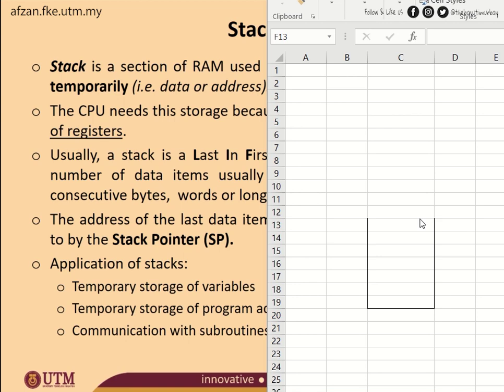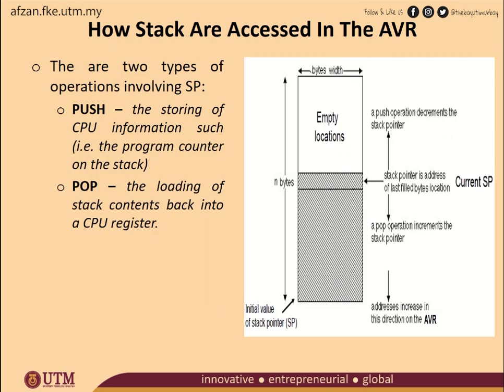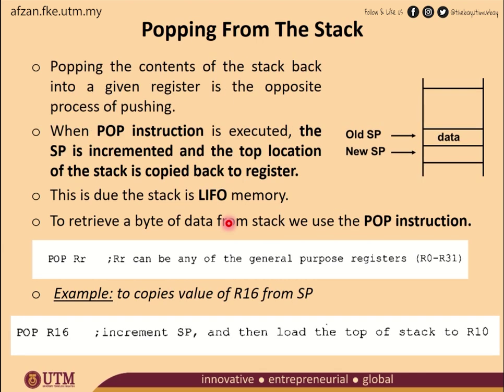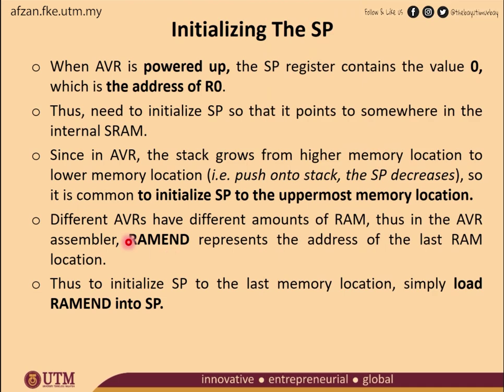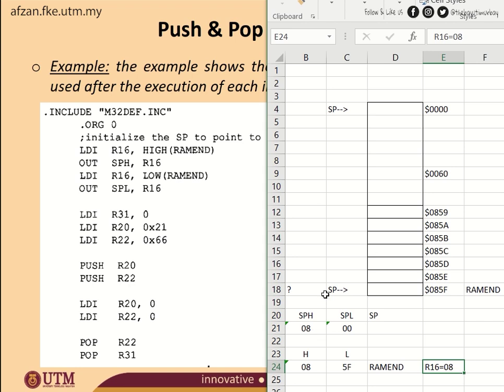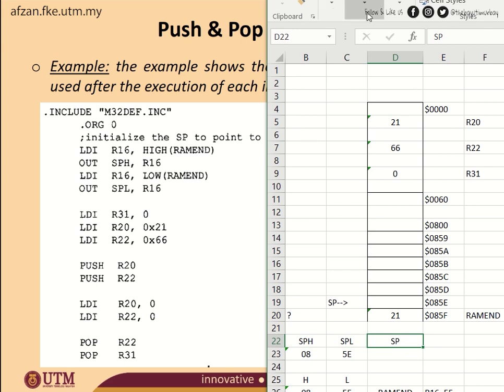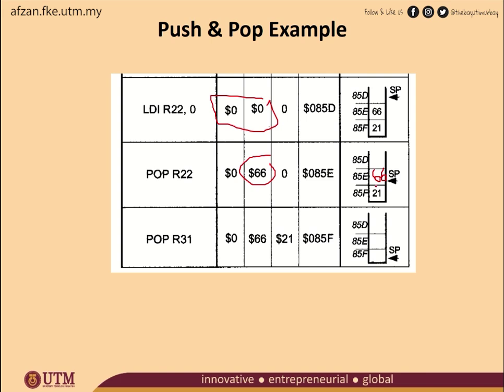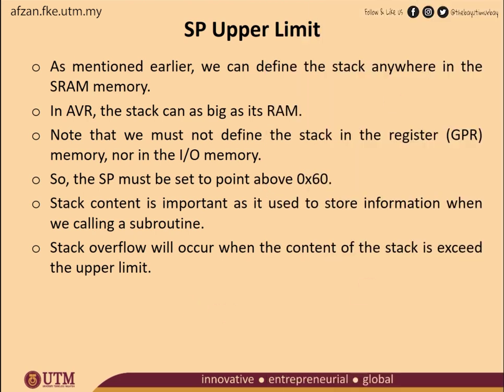SKEE 3223 - Microprocessor (Module 8 - Stack & Subroutine A)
Stack, stack pointer, how to initialize SP, PUSH and POP instructions.